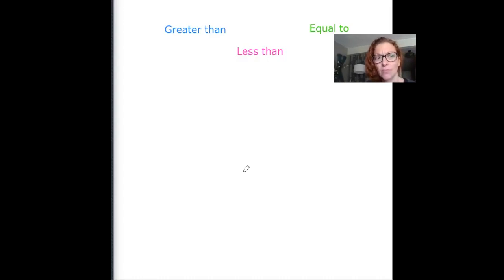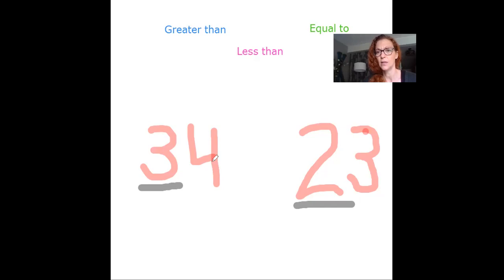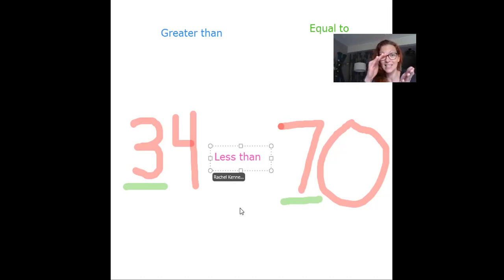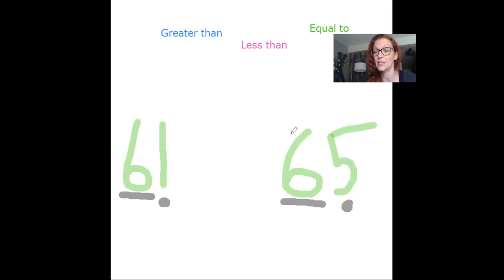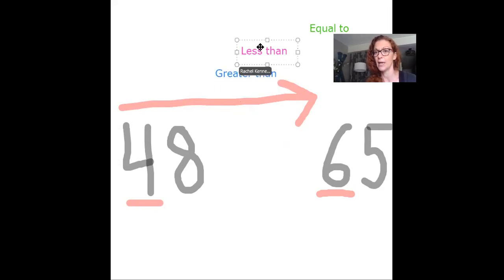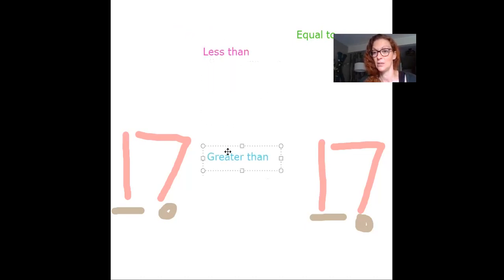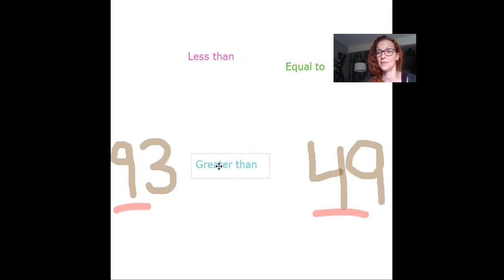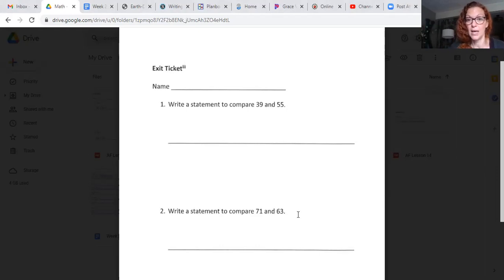Achievement First Lesson 12